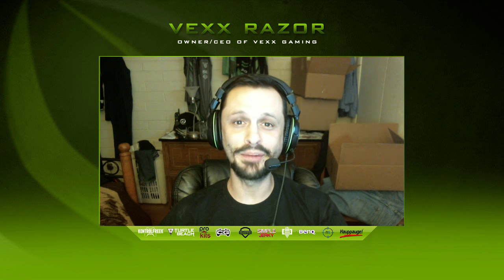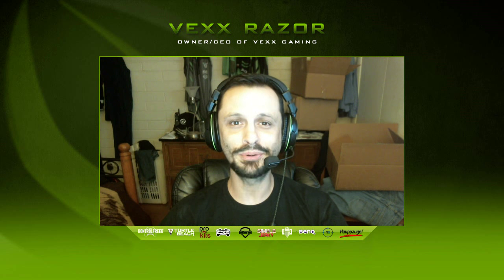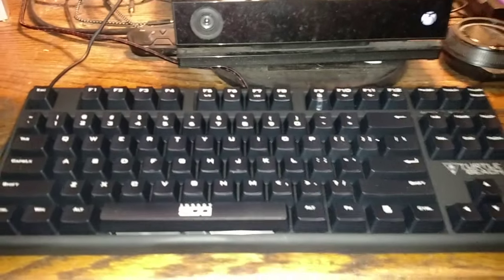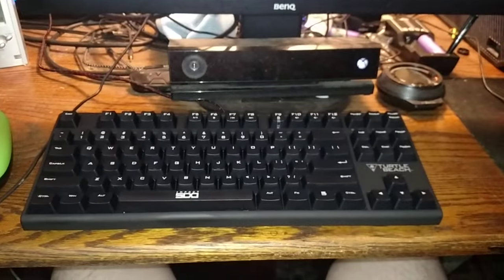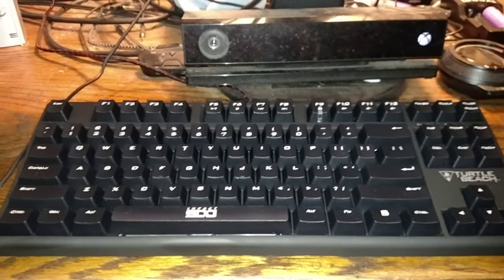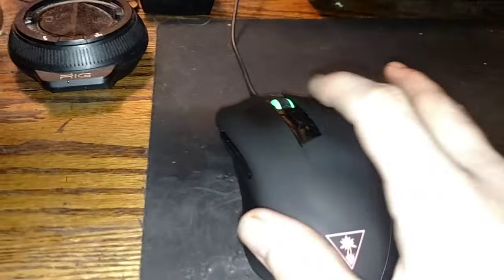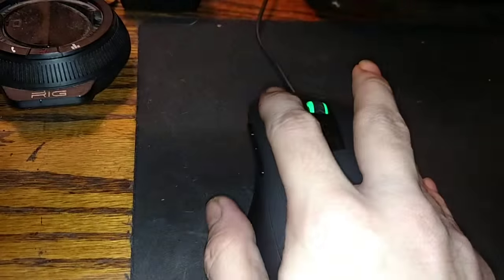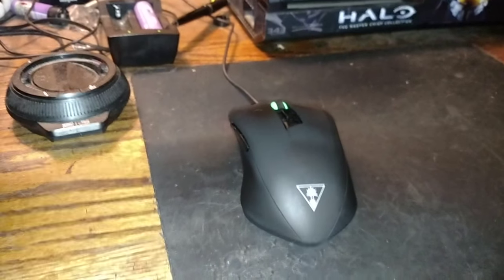Product Review: Turtlebeach Grip 500 & Impact 500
Today Razor talk's about the new keyboards and mice from Turtlebeach and does a review on both new products!

Follow VexX Gaming for the latest news in the world of eSports, game guides, videos and of course, to watch all of our teams compete!

Cinch Gaming is the official MLG controller sponsor of VexX Gaming, their ergonomic design and cinch buttons allow faster response times making you have the competitive edge!

With top of the line headsets, keyboard and mice why would you choose anything less then the best? Save 10% on your order with the code "VexXFam1" today on your order!

ESA is the official jersey sponsor of VexX Gaming, their amazing styles and quality and outstanding track record they are the first choice in processional gaming jerseys! Check out the VexX store to pick up a Pro VexX Jersey for just $64.99 today!

Hauppauge is the official video recording and streaming equipment provider! With 10+ years in the business and with the #1 rated video/streaming equipment why wouldn't you choose Hauppauge for your video needs?!

KontrolFreek is the #1 provider in the world for grip and movement enhancement technology for your controller! With so many different styles, colors and benefits they are sure to have something for you to help step up your game and become a FREEK!

ProKits is the official custom case provider of VexX Gaming. With custom "backpacks" and "cases" that can fit your headset, controllers, laptop and even your console! Need something more custom, just contact them and let them know what you want!

BenQ is the official monitor sponsor of VexX Gaming, with high quality "MLG" approved monitors BenQ is the clear choice for professional gamers worldwide!

Use the savings code "VexX$20" for $20 off new BenQ products!
Use the savings code "VexX$50" for $50 off refurbished BenQ products!

NoScope is the official gaming glasses sponsor of VexX Gaming, with 5 styles too choose from and prices that won't explode your wallet! NoScope is the clear choice from professional gamers.

VexX Gaming and all associated graphics and video are